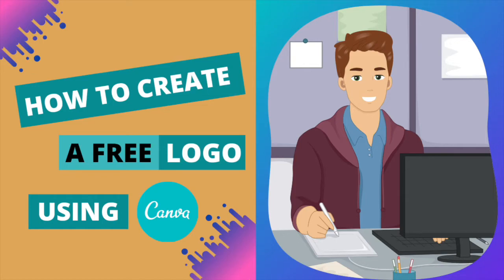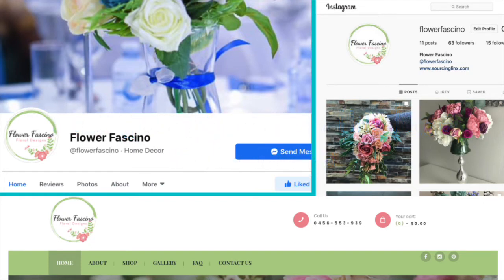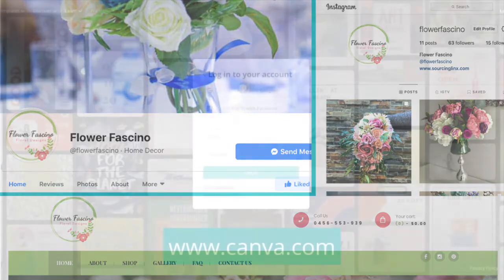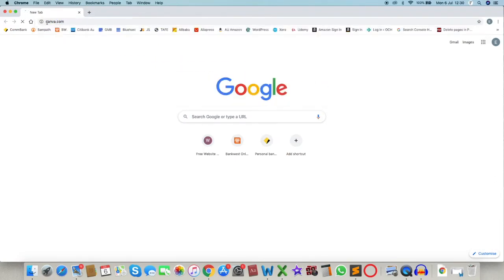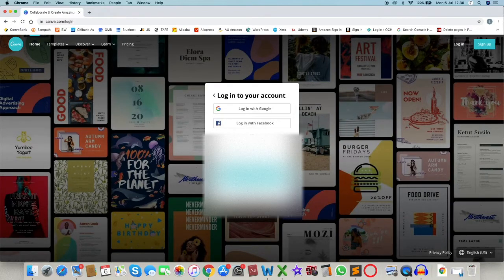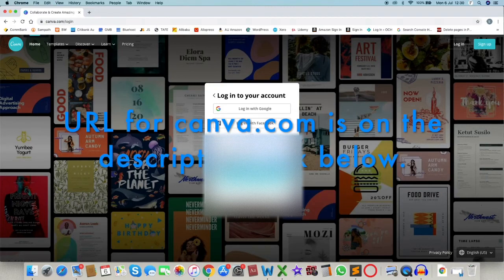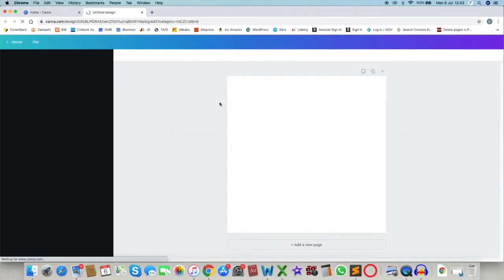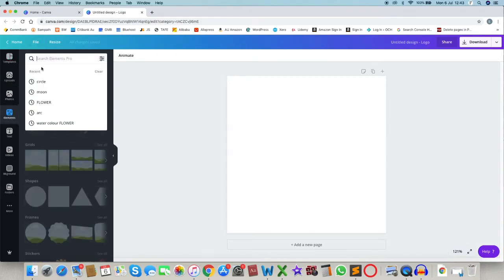How to Make a Logo for Free | Canva Tutorial 2020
In this Canva Tutorial 2020, I am going to show you how to make a logo for free and without using expensive software or advanced design skills.

About this video:
In this Canva Tutorial 2020, Online Business Support Strategist at Sourcing Linx shows you How to use Canva make a logo for your business, without having to use advanced software like Adobe Illustrator or Photoshop.